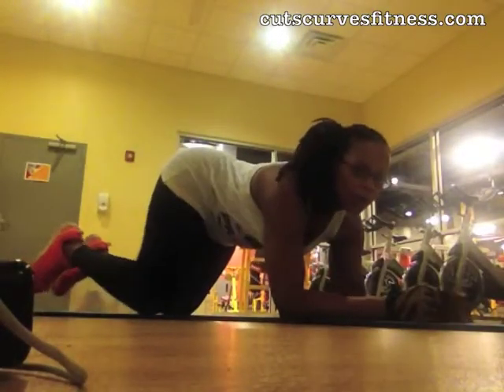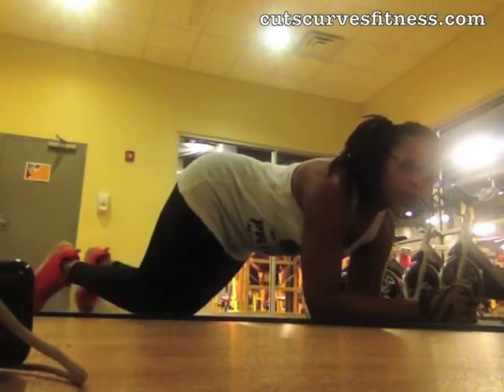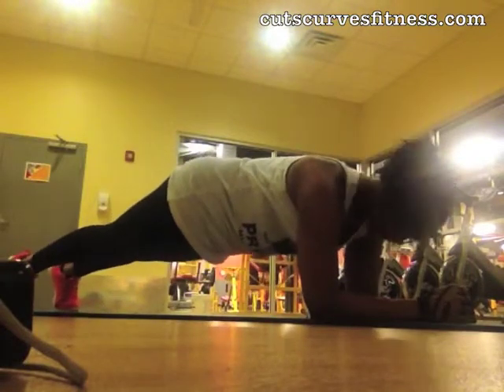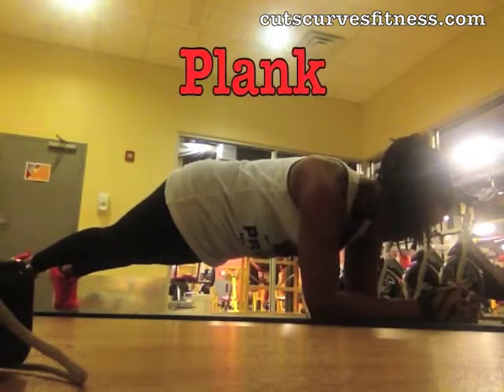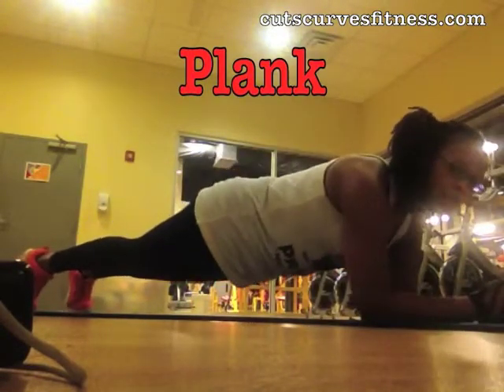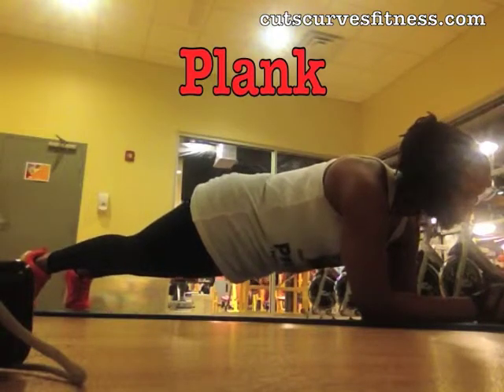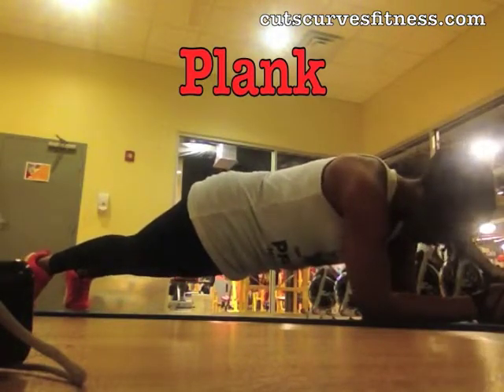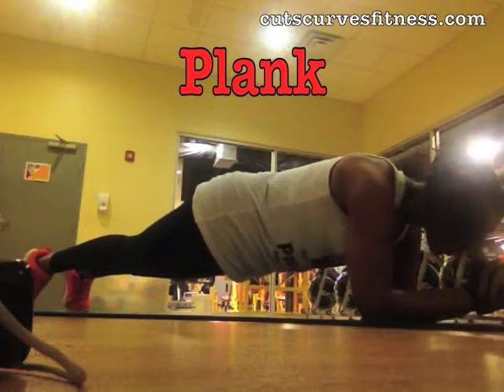BodyWeight Exercise #14 of 31: PLANK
#14: plank

Assume a plank position: forearms and hands on mat, body lifted, holding body weight between arms and toes. Do not lock knees. Keep abs pulled toward spine, shoulders down and back, and head in line with spine. Avoid arching back, lifting butt, or dropping hips to one side. Hold for one minute.

Add this exercise to the end of your current routine, or string all 31 days of bodyweight exercises into  one hourlong workout!!